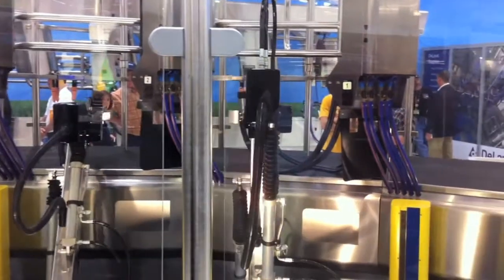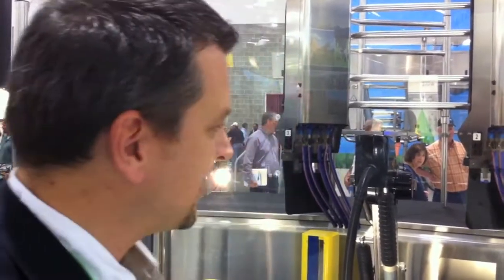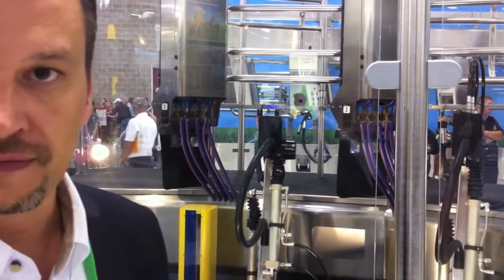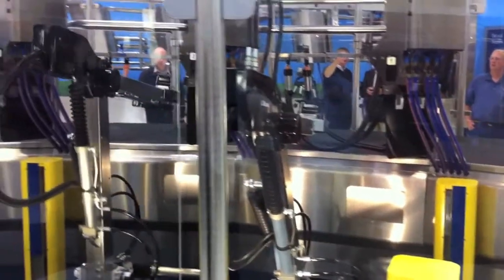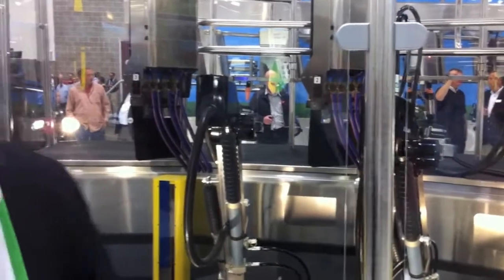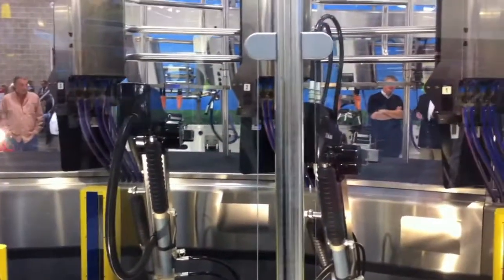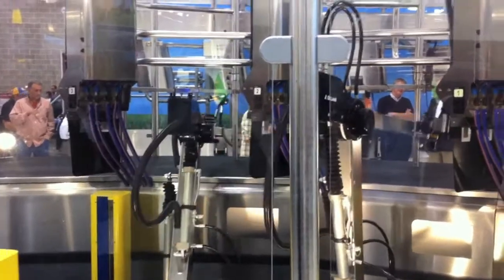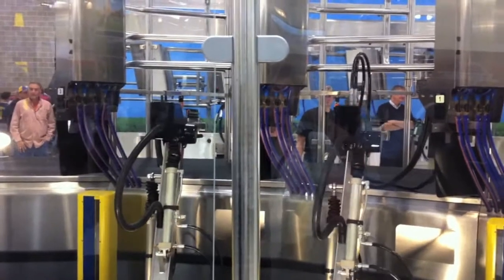DeLaval AMR - World Dairy Expo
The DeLaval AMR™ is the world's first automatic milking rotary system and it debuts in North America at the 2011 World Dairy Expo.  Exhibit interview with Thierry Perrotin, DeLaval.